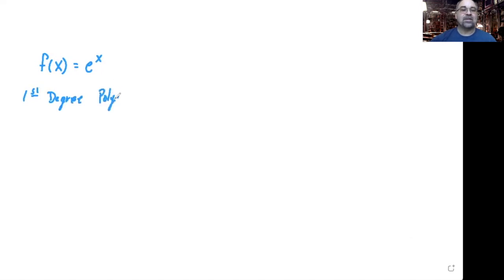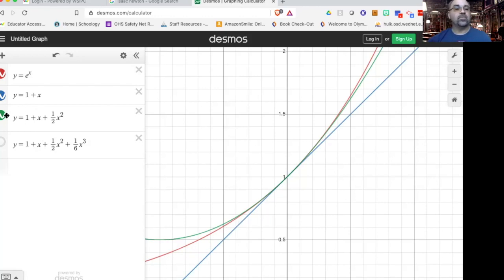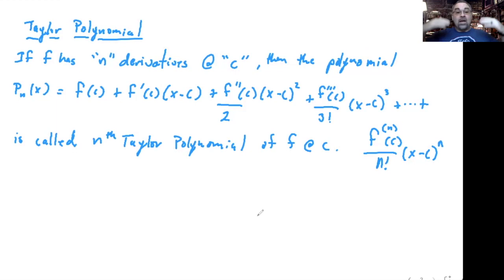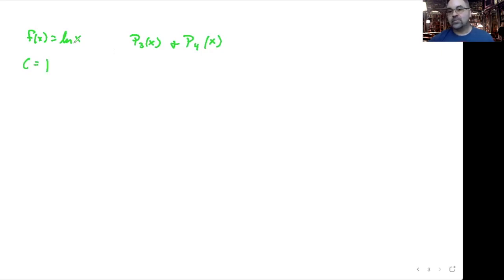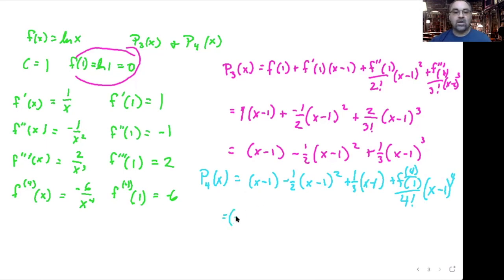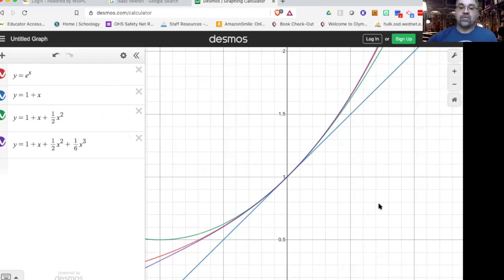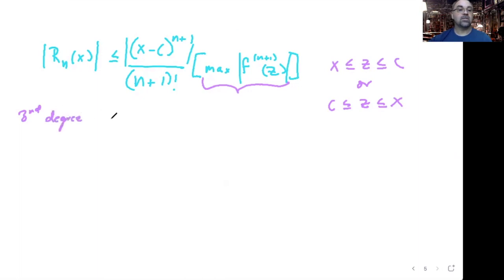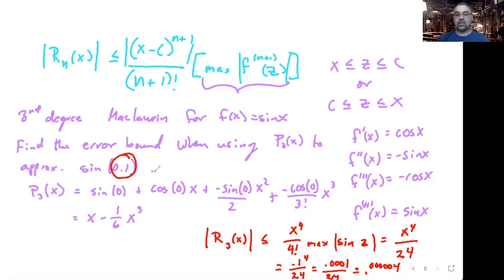Taylor and Maclaurin Polynomials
How to write Taylor and Maclaurin Polynomial approximations